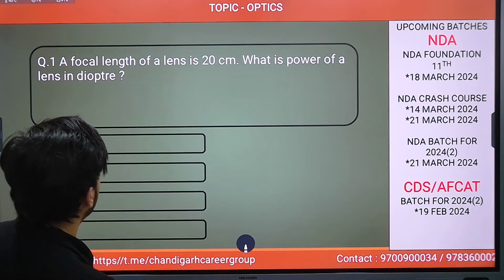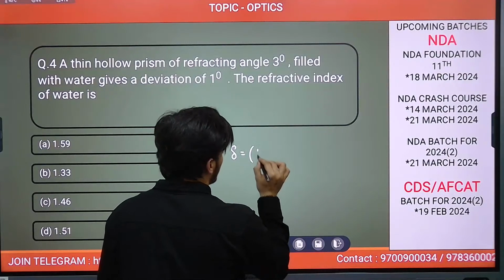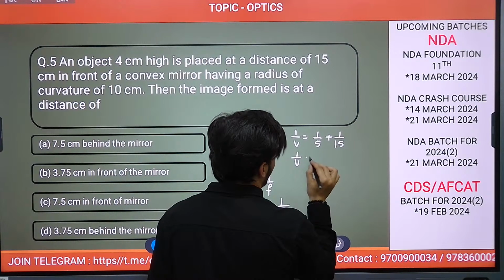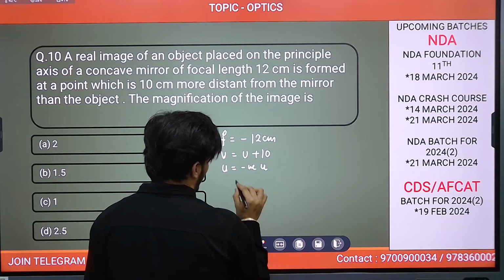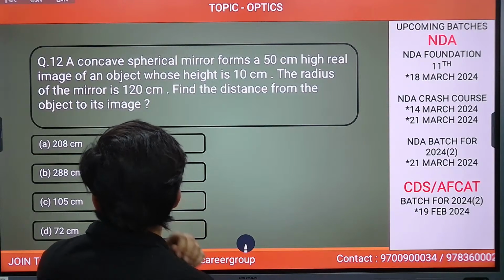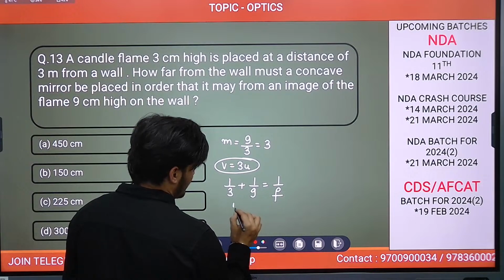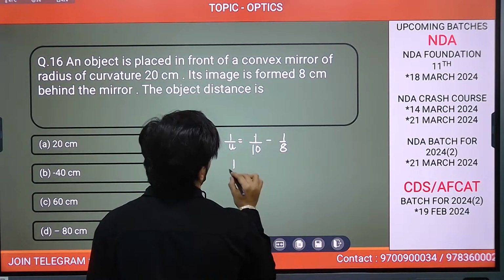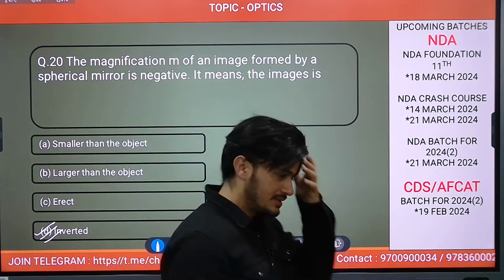Physics| OPTICS PART-2 | practice questions for NDA CDS by Abhishek Sir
Chandigarh career group for NDA and CDS coaching

Chandigarh Career Group is a premier leading coaching institute that provide result oriented coaching for NDA, CDS, AFCAT, SSB Interview exam to candidates to achieve their goal for pursue their dream. The goal of this coaching center is to produce best result and top rankers in Defence Exam. Chandigarh Career Group Chandigarh Center, is known for their quality education and updated study material. Chandigarh Career Group provides right guidance for NDA Foundation, CDS, AFCAT, SSB Interview candidates, which makes Chandigarh Career Group as top defence coaching classes center in Chandigarh.

Chandigarh Career Group

Adress:- , SCO 110-111, 3rd floor, Sector 34, Chandigarh, 160022